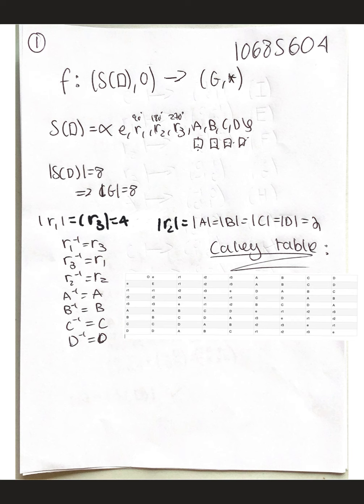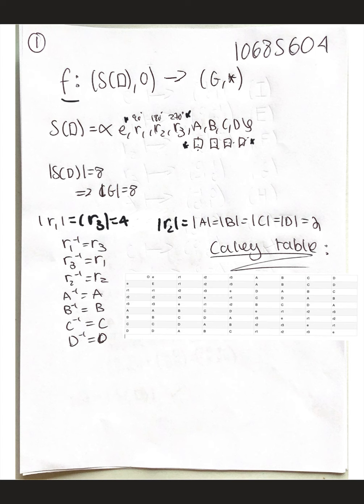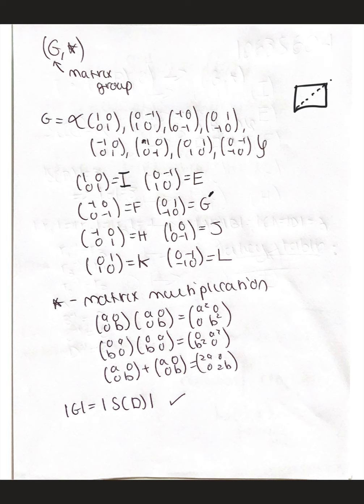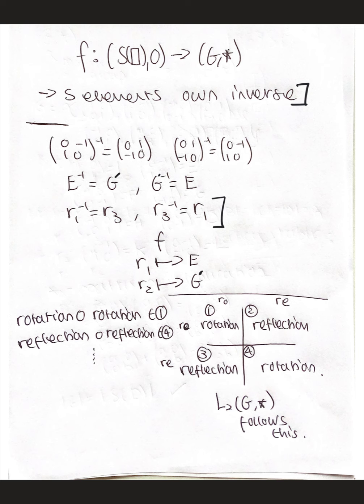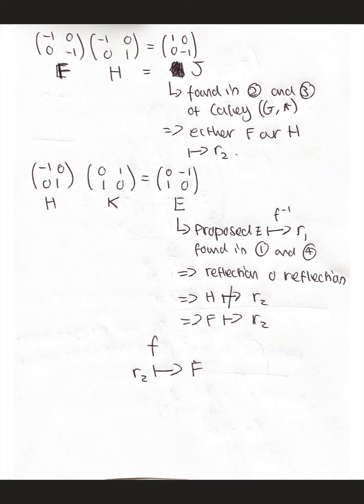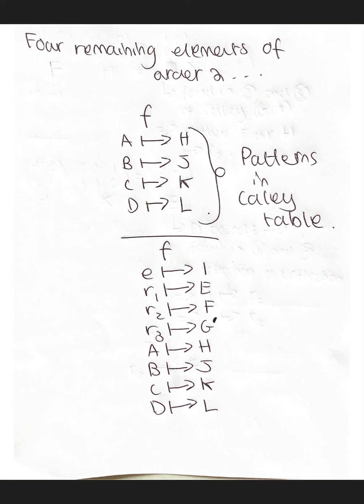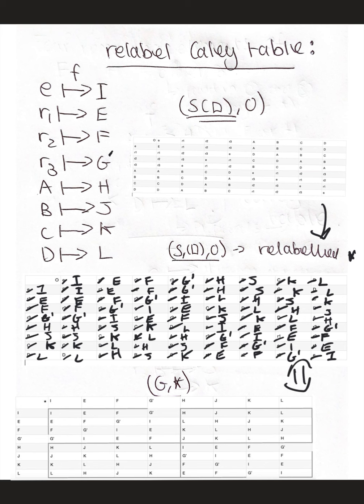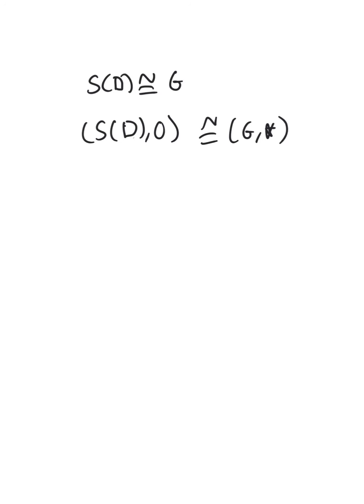Finding a matrices group isomorphic to symmetries of a square .mp4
Math1611
Undergraduate maths 2021